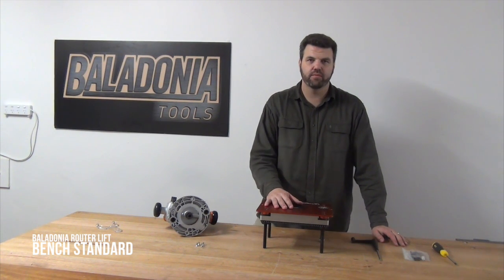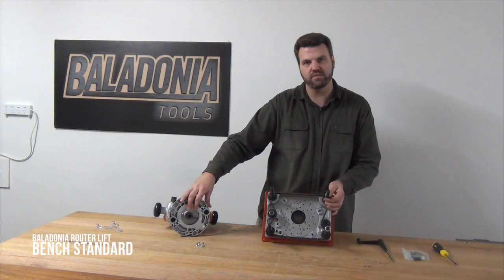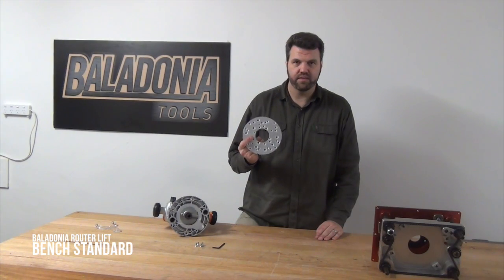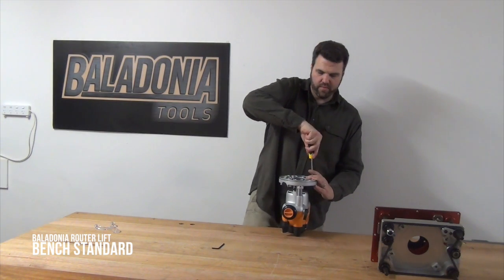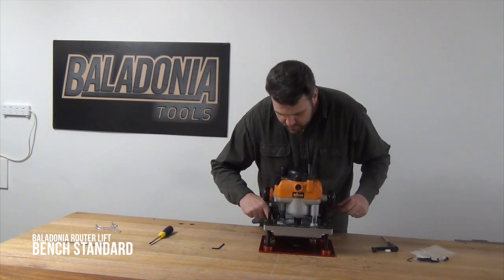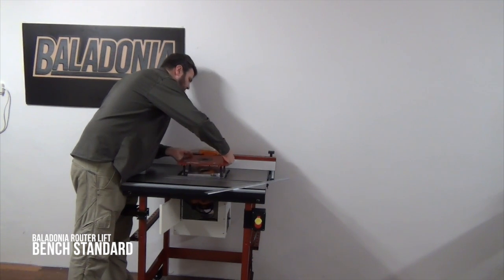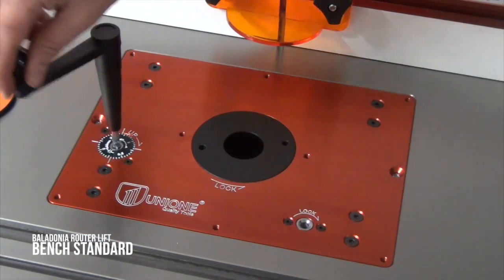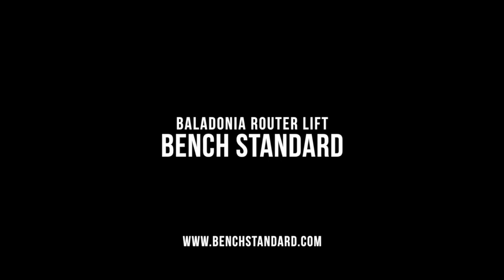Raise Your Router - the Easy Way!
This video is about the Baladonia Router Lift. This Router Lift allows you to adjust your bit height from above the table – no more fumbling underneath to get that right bit height. One full turn of the winder handle above the table will adjust the height by exactly 2.00mm, so even 1/20 of a turn will give you accurate height adjustment of 0.1mm! There is virtually no backlash so ultra-fine adjustments are easy to do using this lift.

This lift has been specifically designed to work for Australians with the height adjustment being in an easy-to-use metric gradient and the router mounting plate is able to take the most common routers found in the Aussie market including - Bosch, DeWalt, Festo, Hitachi, Makita, Ryobi and Triton.

The table mounting plate is the standard 305x230mm size so it can be used in any of the Baladonia Router Tables.

The table mounting plate, height adjustment cradle and router mounting plate are produced from aircraft-grade aluminium, while the threaded posts, chain sprockets and other  components are produced from high-tensile steel. All components are CNC-machined and we guarantee you will be 100% happy with this lift.